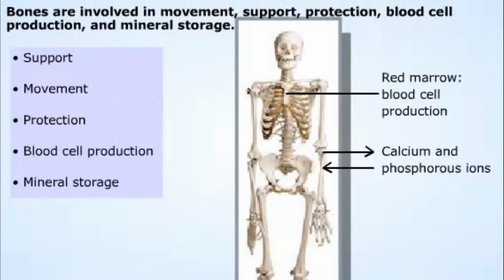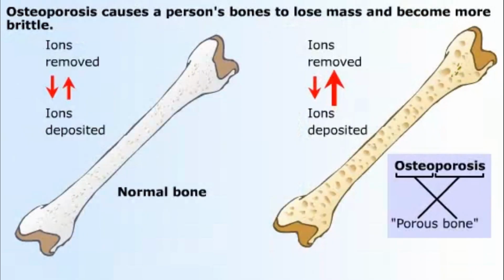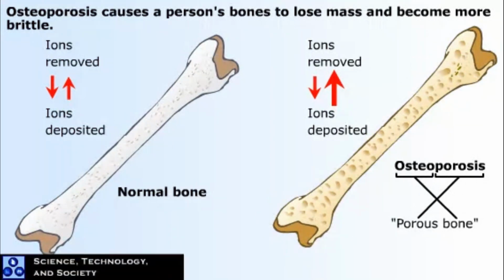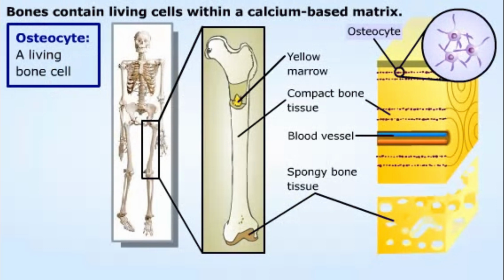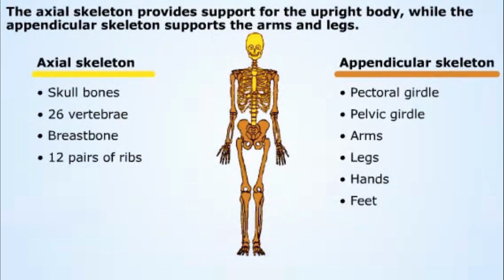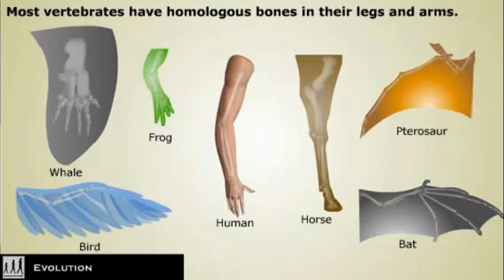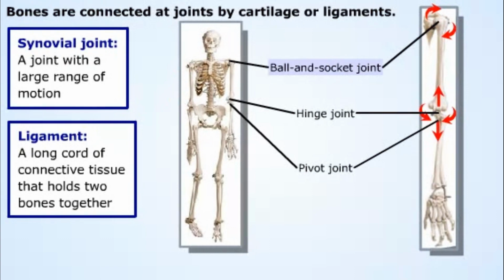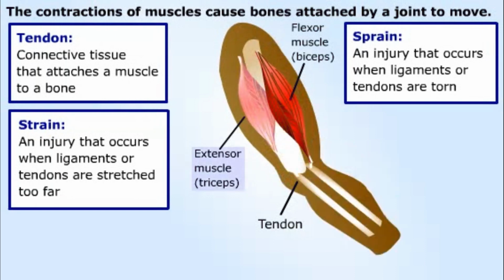The Structure and Functions of Human Skeleton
The human skeleton is the internal framework of the body, composed of 206 bones in an adult. It is a dynamic, living tissue that provides structure, protects vital organs, and allows for movement. The skeletal system is divided into two main parts, each serving distinct structural roles.